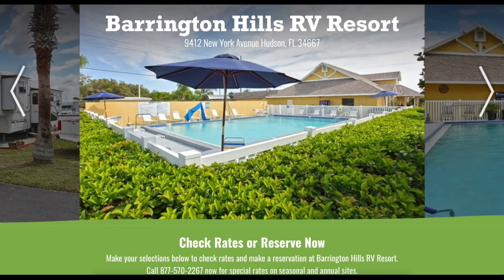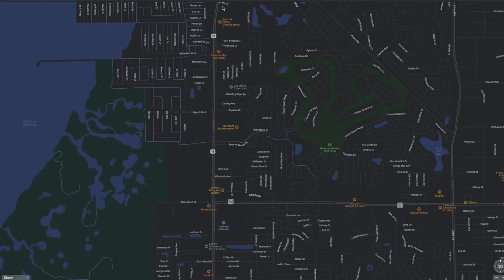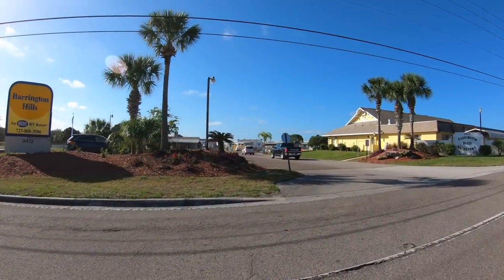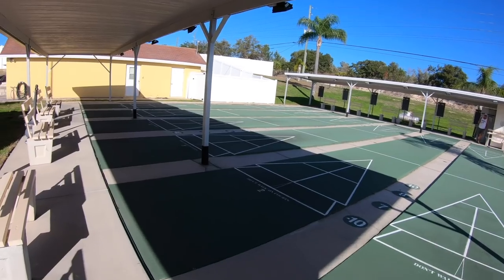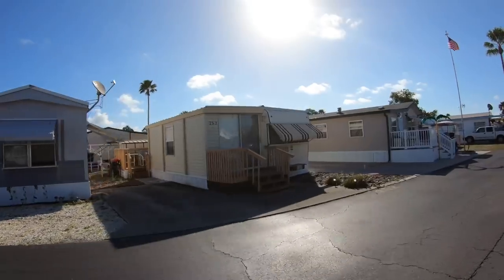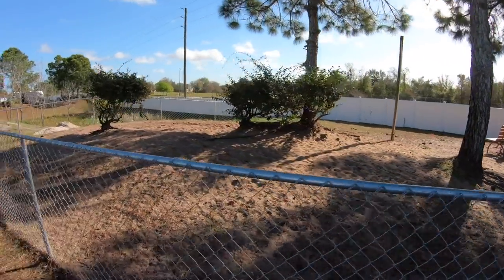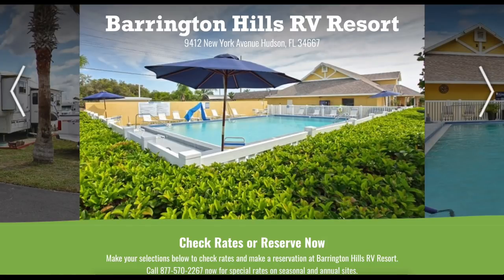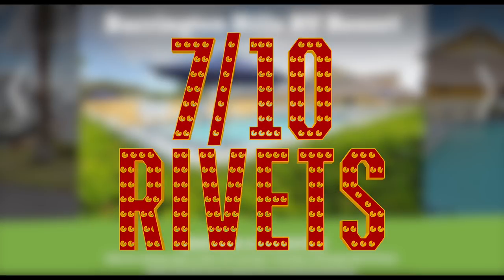Barrington Hills RV Encore Resort Review